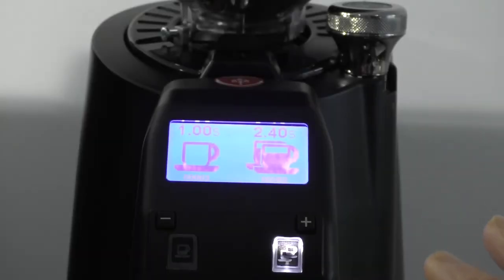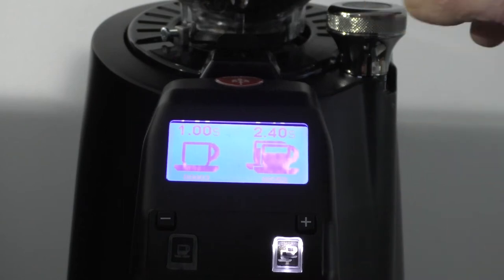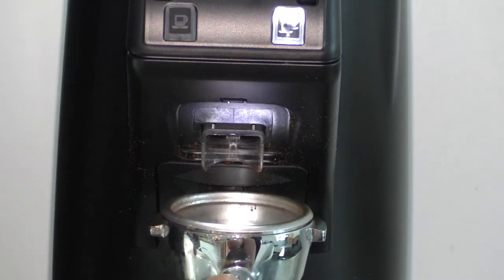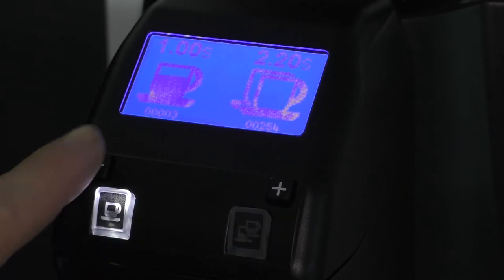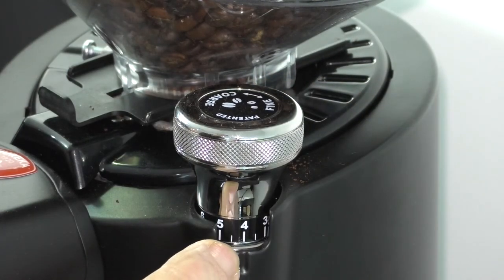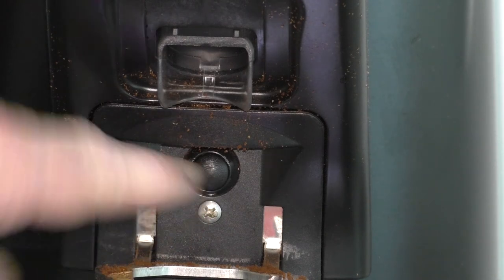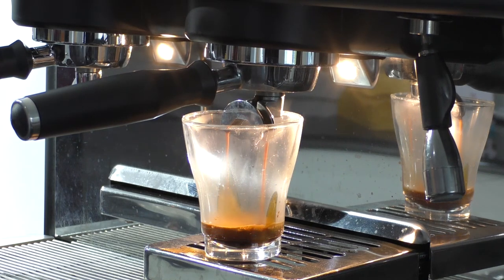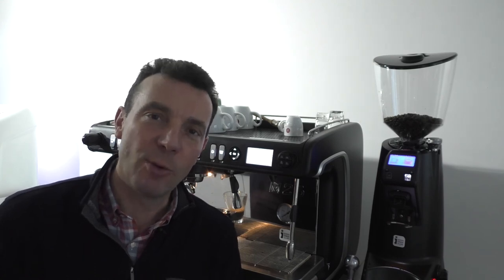Using and programming the Eureka Olympus On Demand Coffee Grinder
A short tutorial on how to use and programme the Eureka Olympus On Demand coffee bean grinder